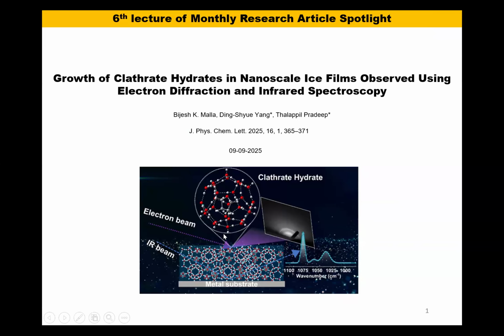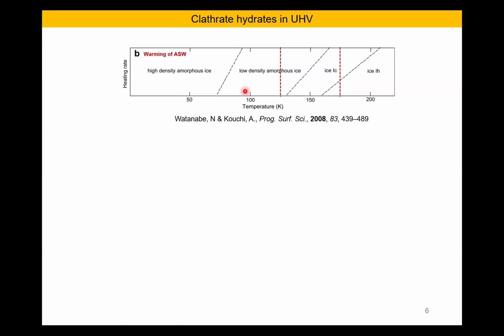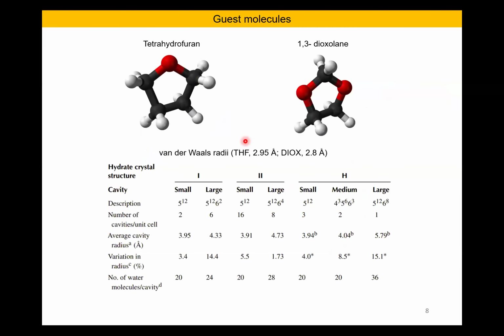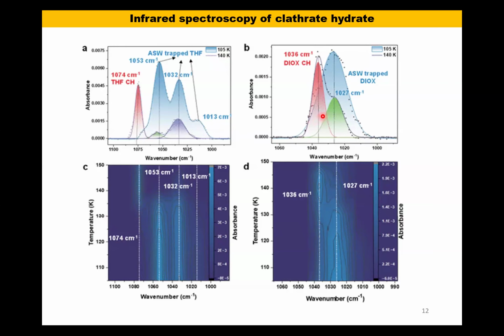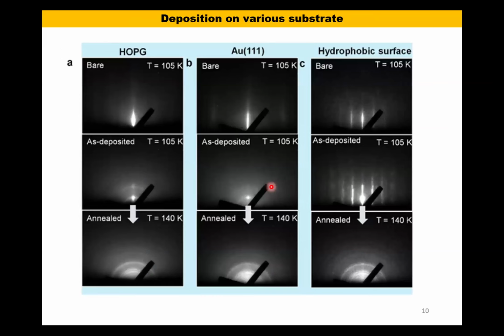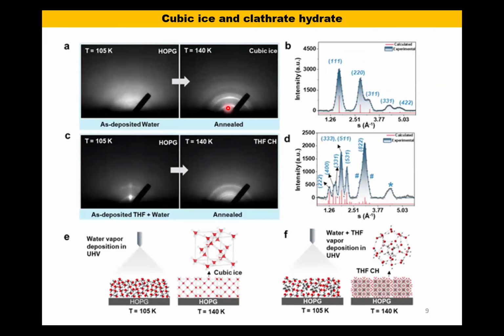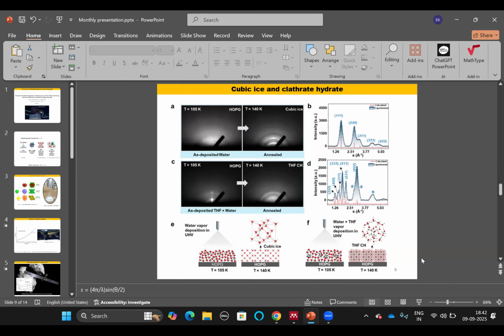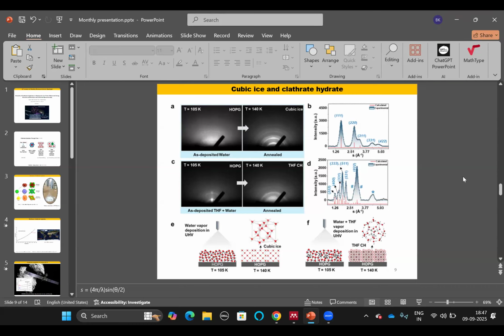Monthly Research Article Spotlight - Lecture 6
Title: Growth of Clathrate Hydrates in Nanoscale Ice Films Observed Using Electron Diffraction and Infrared Spectroscopy

Speaker: Dr. Bijesh Malla
                 Department of Chemistry
                 IIT Madras
Date & Time: 9th September 2025, 6:00 PM(IST)